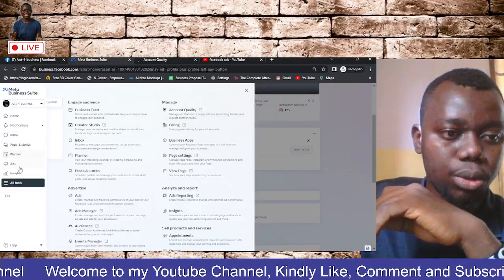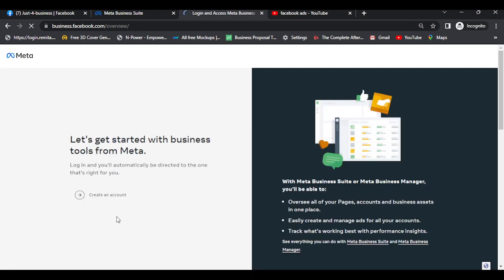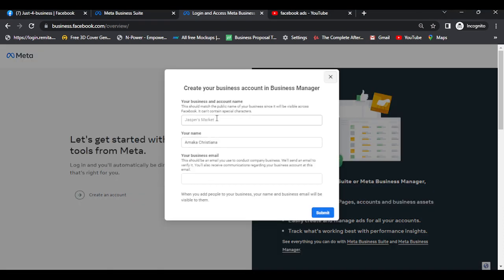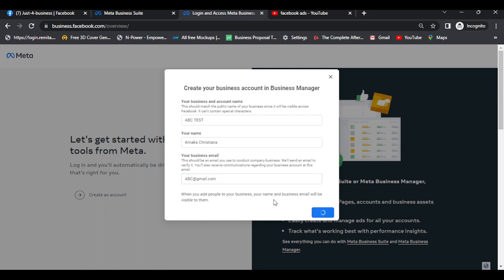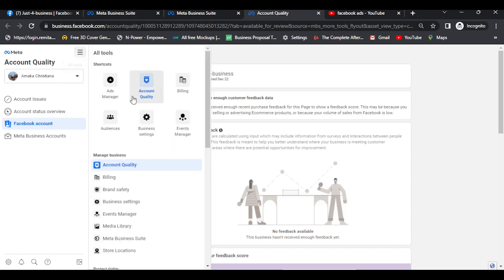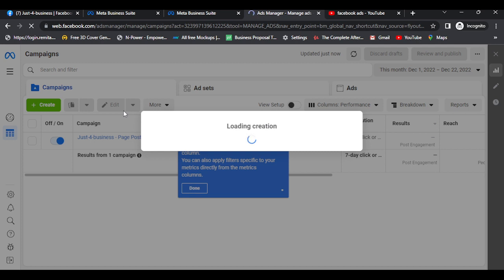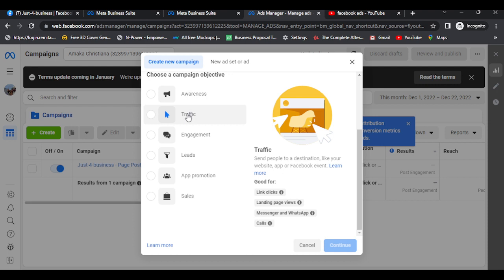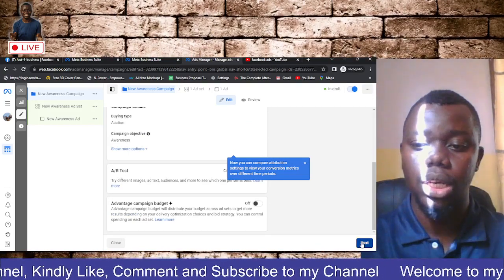Facebook Ads Tutorial 2023 - How To Create Facebook Ads For Beginners (COMPLETE GUIDE)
Time Stamp
Introduction 2:00

To create a Facebook ad, you will need to have a Facebook Ads account and be logged into it. If you don't have a Facebook Ads account, you can create one by going and clicking on the "Create" button.

Once you are logged into your Facebook Ads account, you can create an ad by following these steps:

Choose your objective: Choose the goal for your ad, such as increasing website traffic, getting more leads, or boosting conversions on your website.

Select your audience: Choose the demographics, interests, and behaviors of the people you want to reach with your ad.

Choose your ad format: Select the type of ad you want to create, such as a single image, carousel, or video ad.

Create your ad: Use the tools provided by Facebook to create your ad, including choosing images or videos, writing ad copy, and setting up a call to action.

Set your budget and schedule: Choose how much you want to spend on your ad and for how long you want it to run.

Place your order: Review your ad and submit it for approval. Once your ad is approved, it will start running according to the schedule you set.

Keep in mind that Facebook's advertising policies are constantly evolving, so it's important to stay up-to-date with the latest guidelines to ensure that your ads are in compliance. You can find more information about Facebook's advertising policies by visiting the Facebook Ads Help Center.